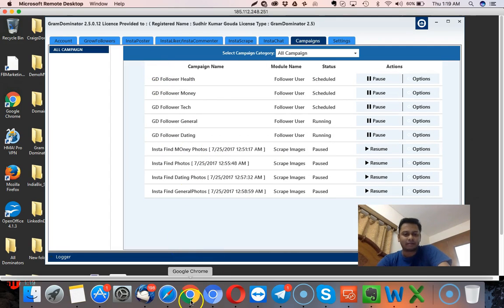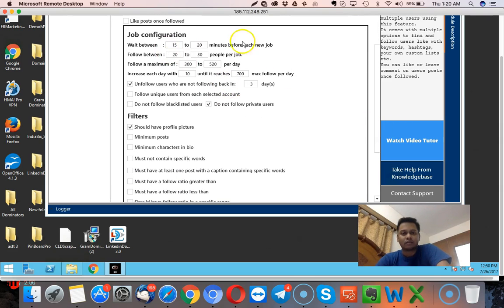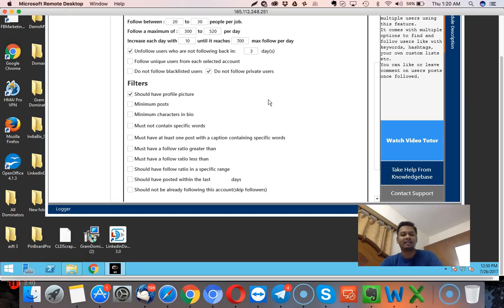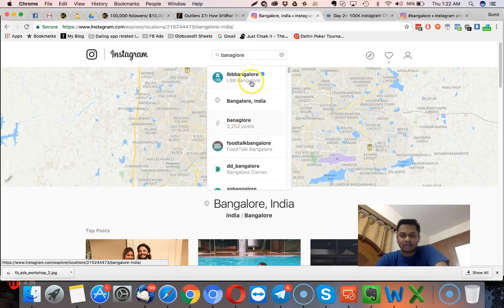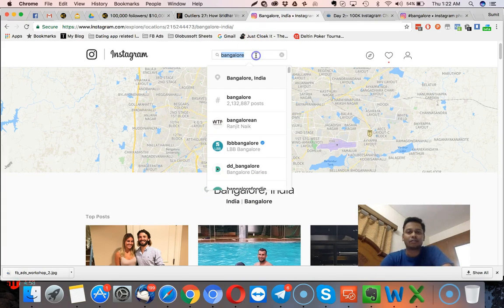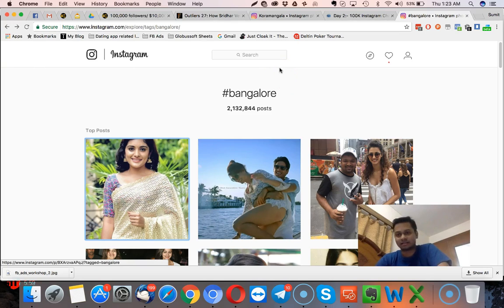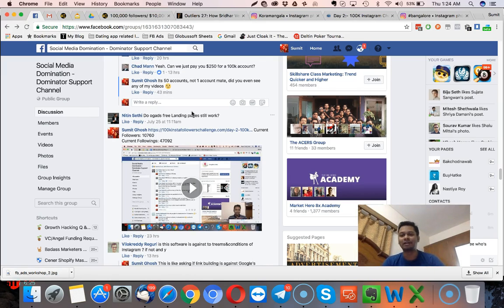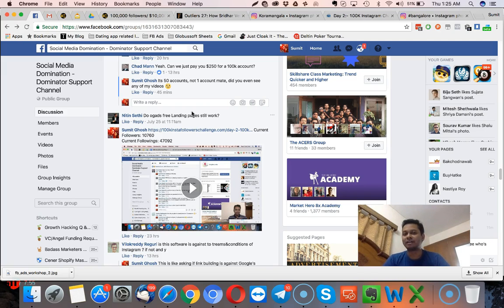Day 3- 100,000 Insta Followers Challenge with GramDominator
100k Insta Challenge Journey With a Growth of 2400+ Followers on Day 3.